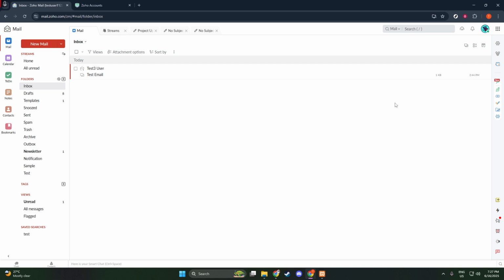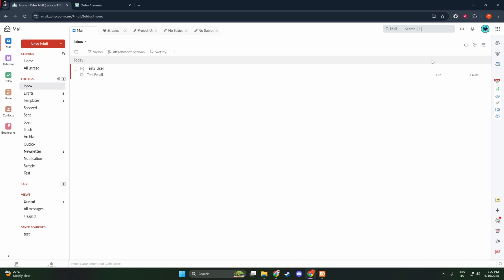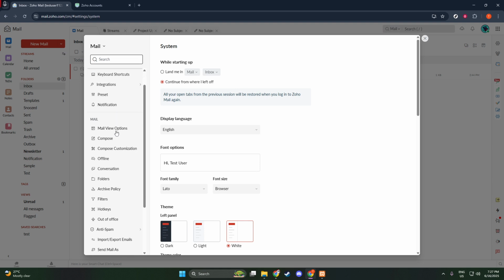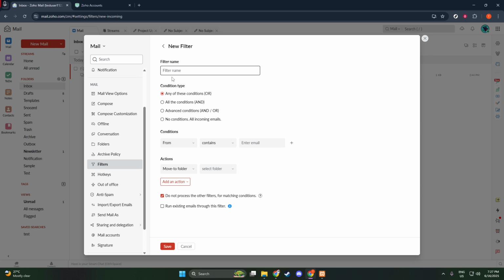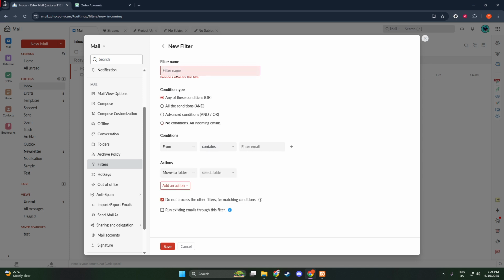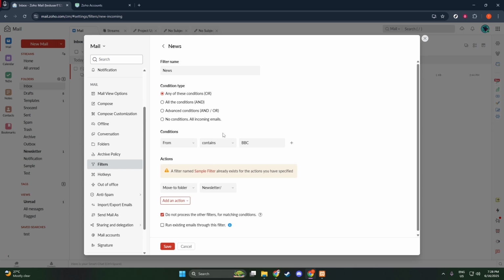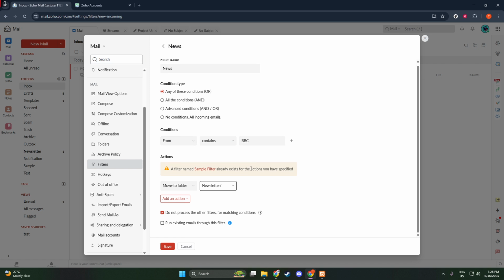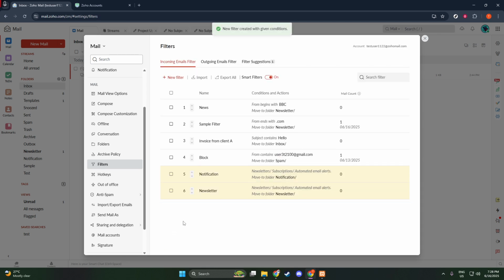How to Create Rules in Zoho Mail [2026 Full Guide]